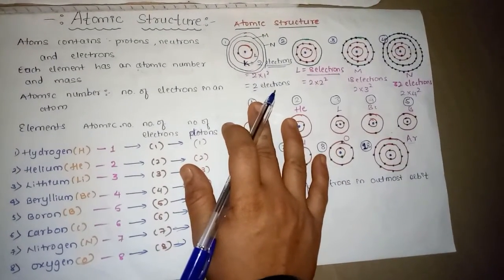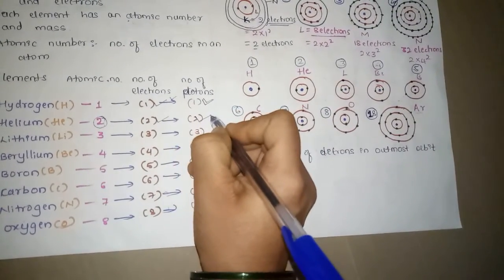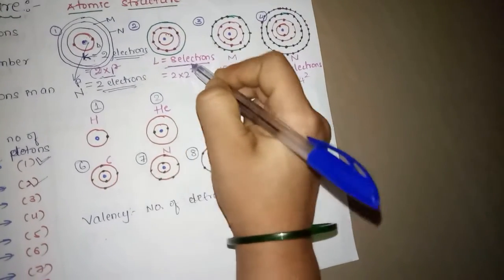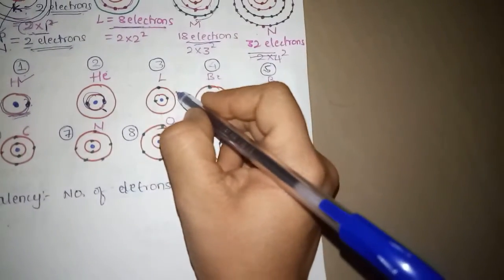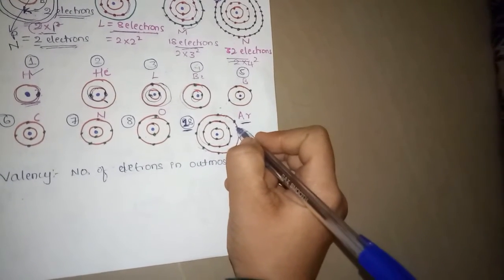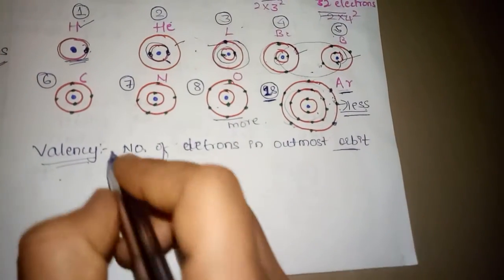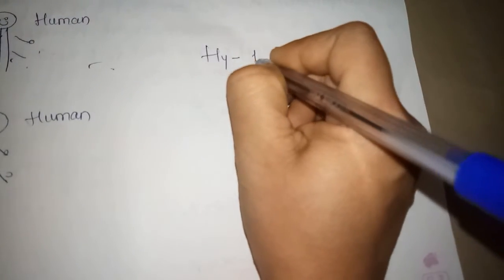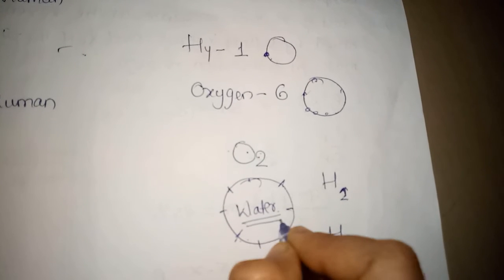Atomic structure and valence of elements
Atomic structure of elements and formation compounds based on valency of electrons